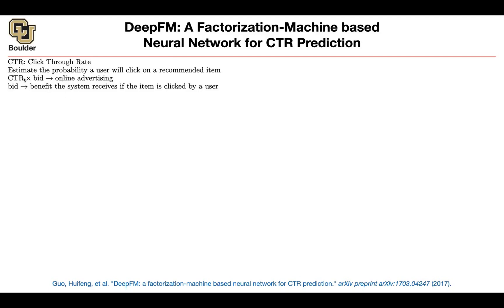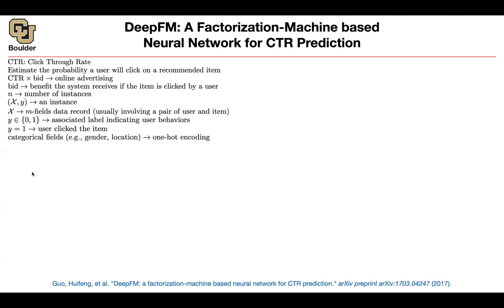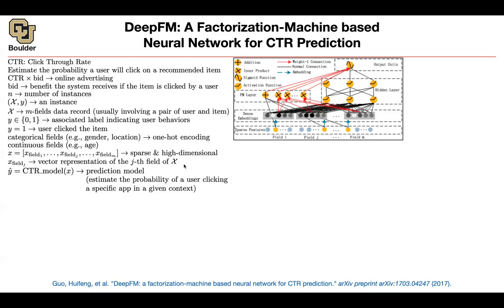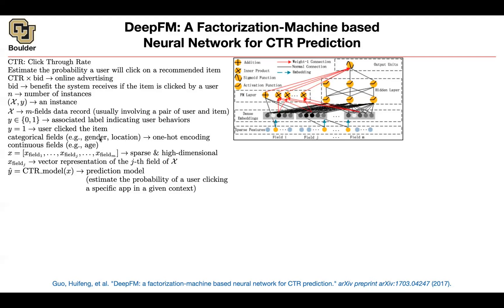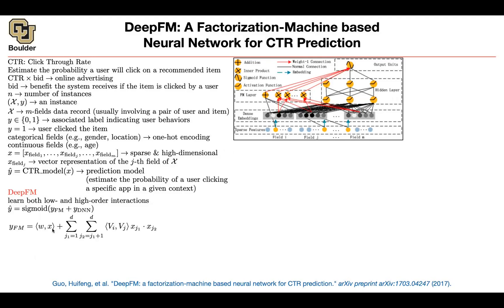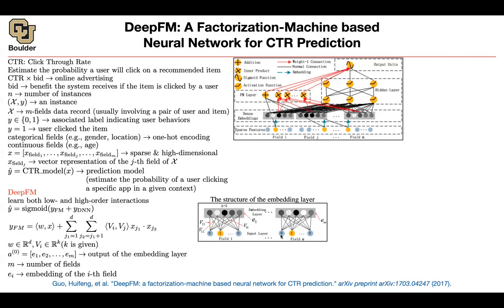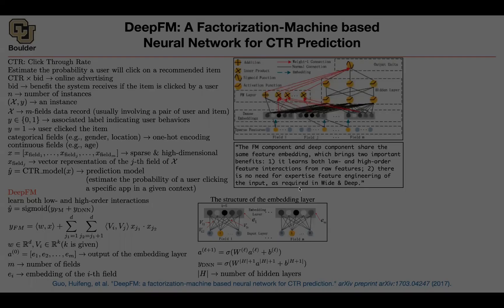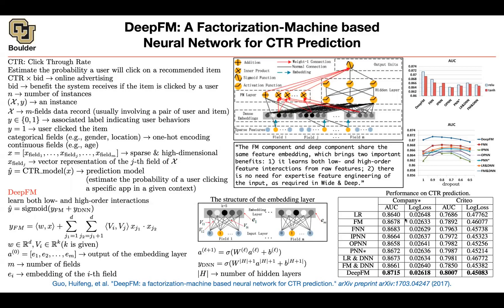DeepFM | Lecture 82 (Part 2) | Applied Deep Learning (Supplementary)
DeepFM: A Factorization-Machine based Neural Network for CTR Prediction